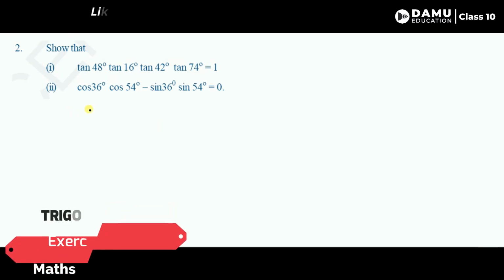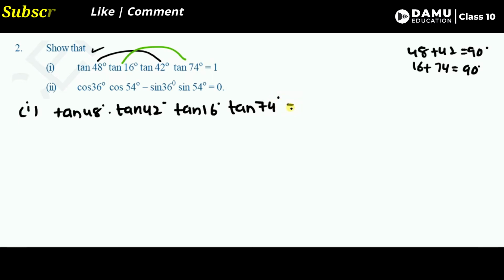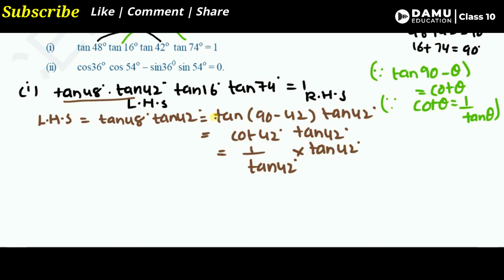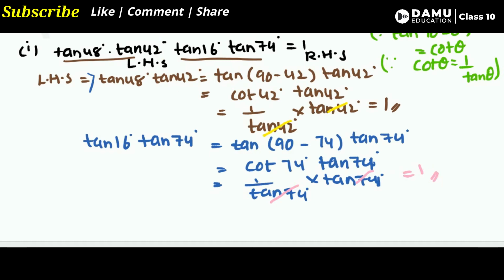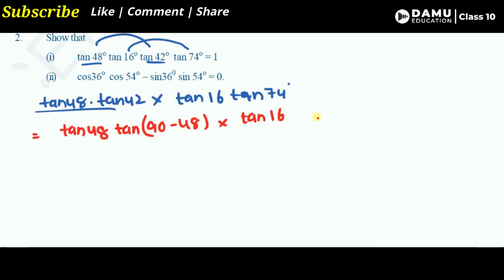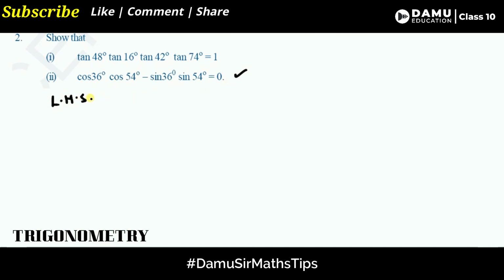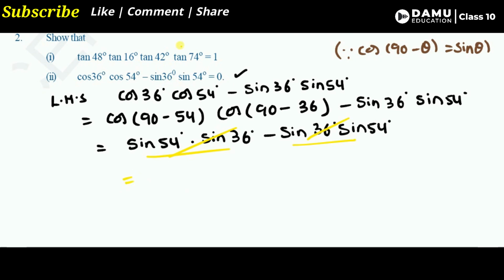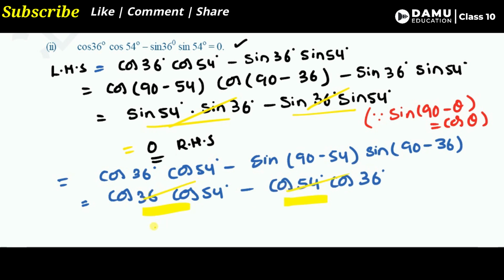Trigonometry | Ex 3 Q 2 | 10th Class Math Solutions | DamuSirTrigonometry | Damu Education